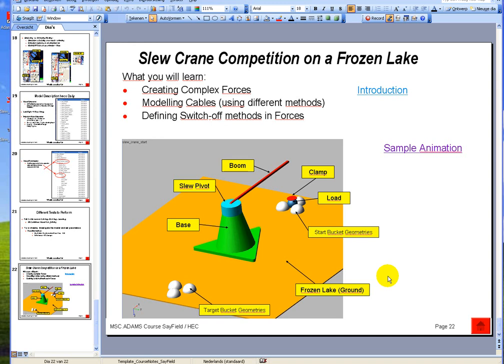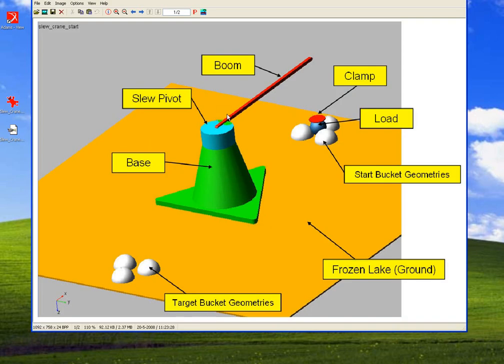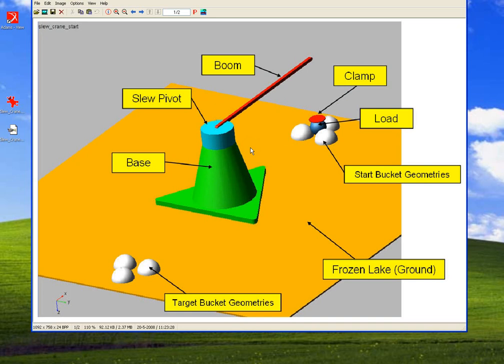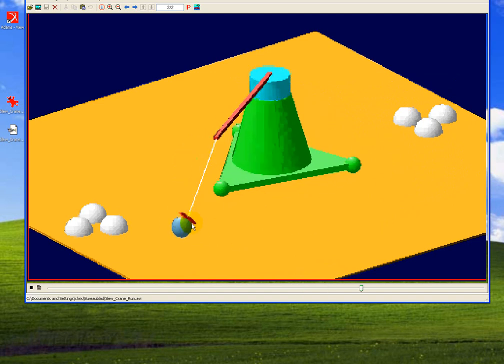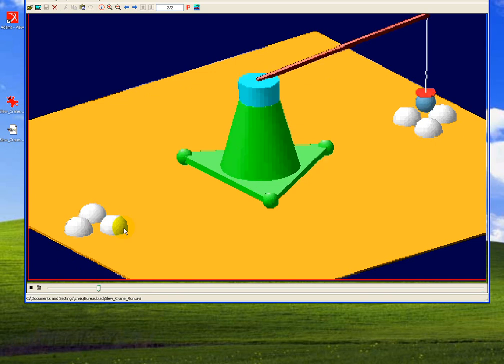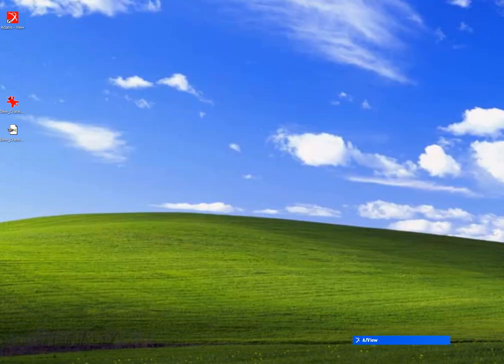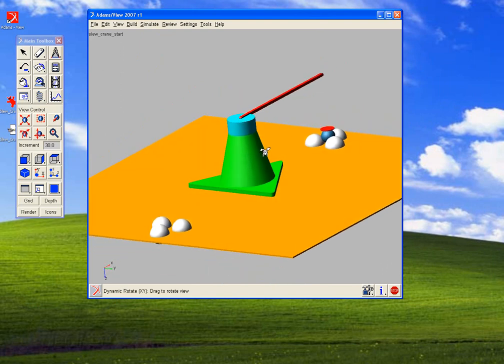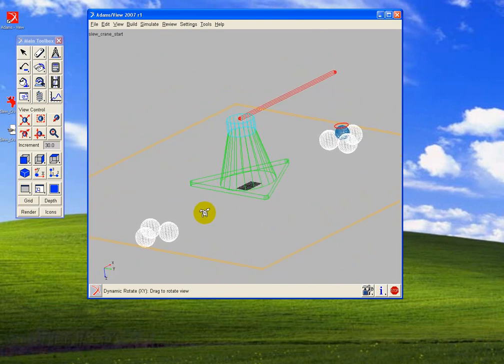Introduction of the Slew Crane final challenge.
This sample model gives an impression of what types of fundamental ADAMS/View models are discussed and reviewed in the ADAMS Web-training.

Note: The model was defined already in 2008 !!
            The training data will be updated very soon!!